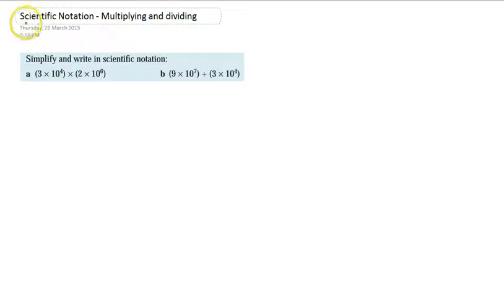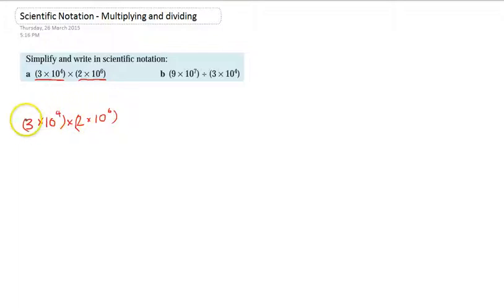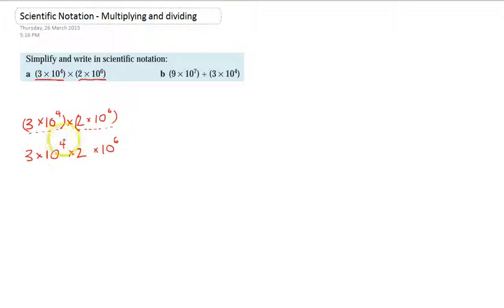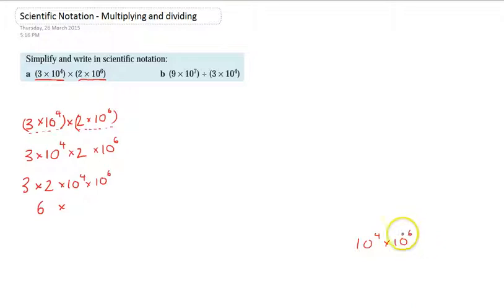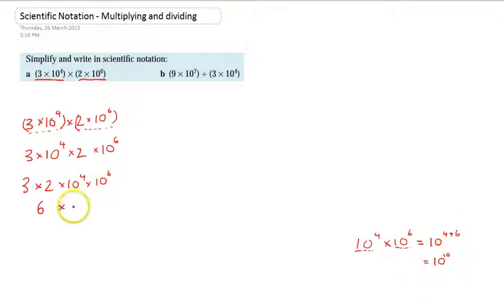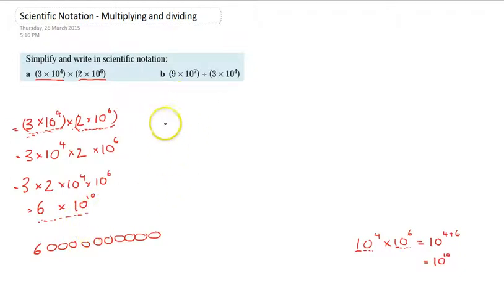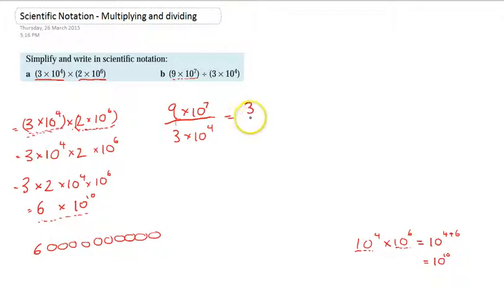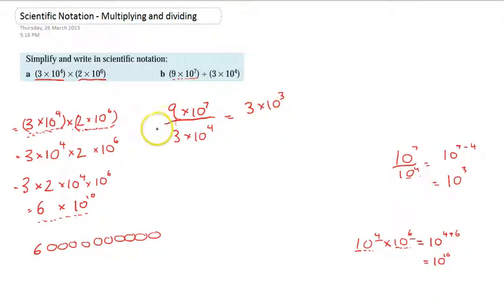Scientific notation Multiplying and dividing